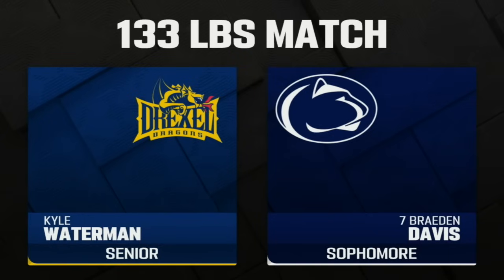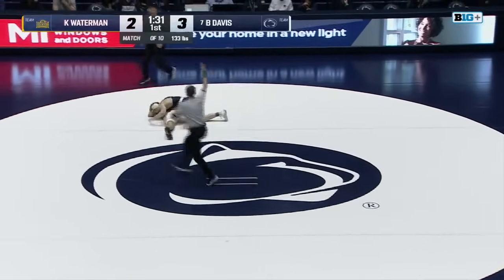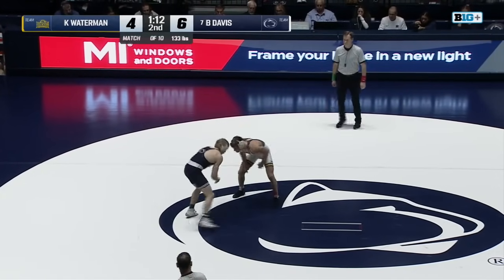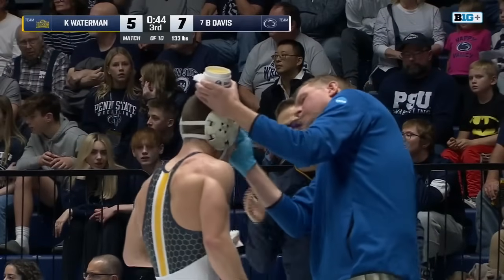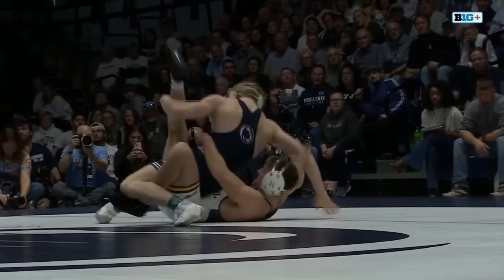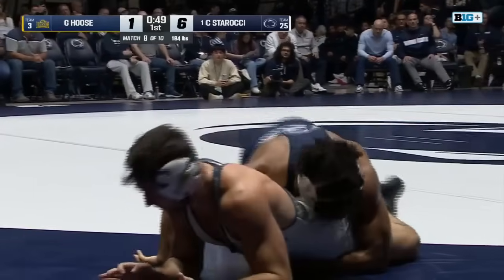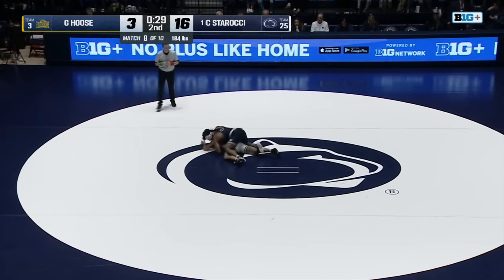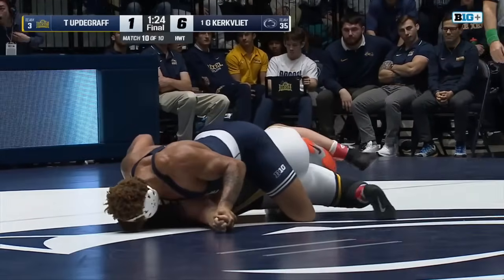Select Matches: Drexel at Penn State | Big Ten Wrestling | 11/17/2024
00:00 - 133lbs Drexel's Kyle Waterman vs. Penn State's Braeden Davis
14:00 - 184lbs Drexel's Giuseppe Hoose vs. Penn State's Carter Starocci
21:35 - HWT Penn State's Greg Kerkvliet vs. Drexel's Tanner Updegraff